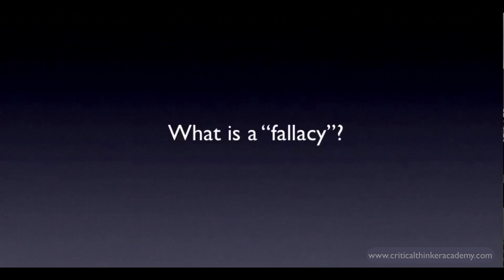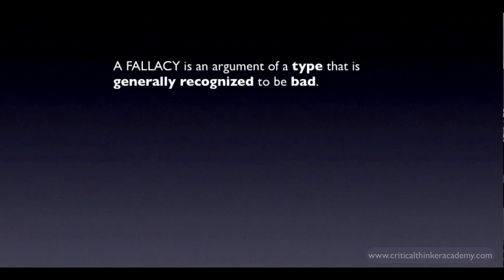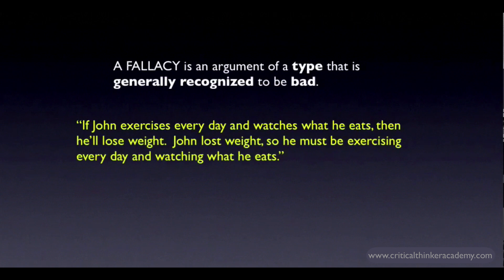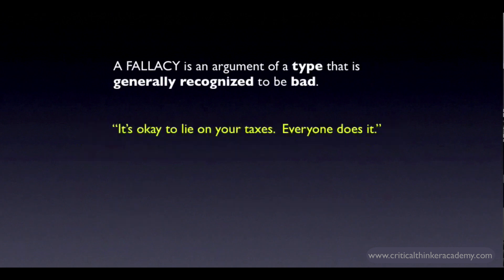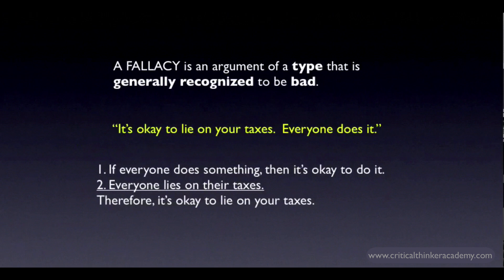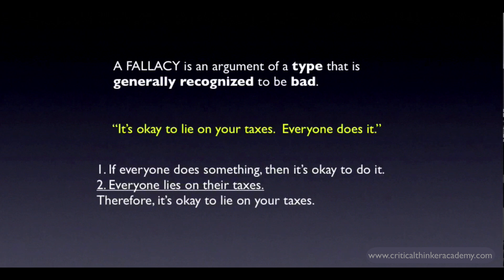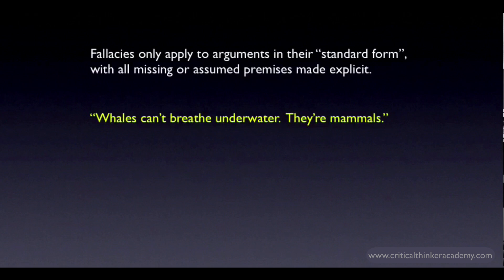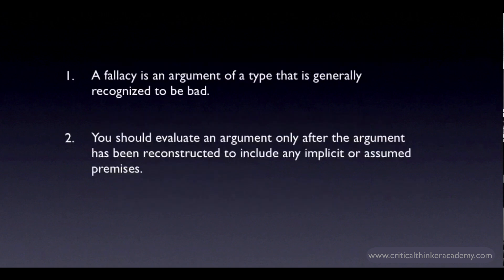What is a Fallacy?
This video introduces the basic concept of a fallacy.